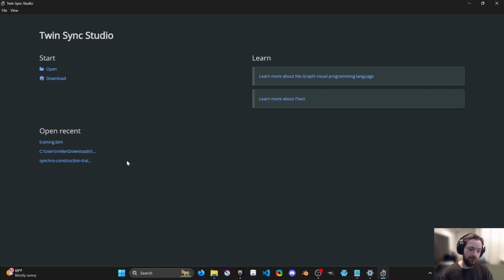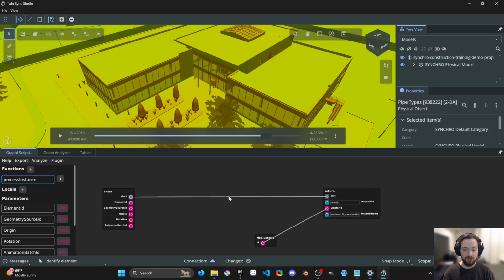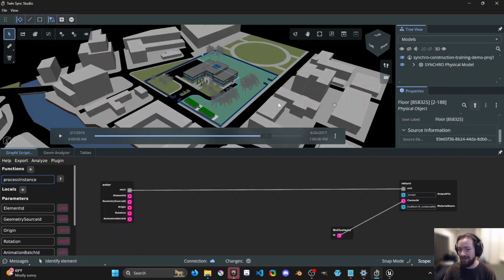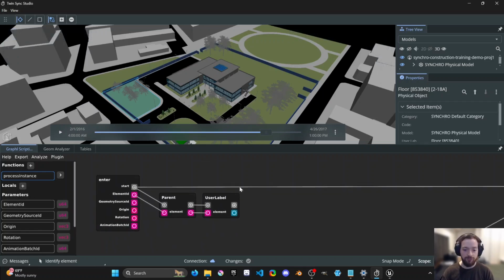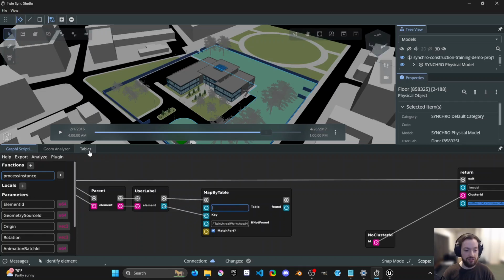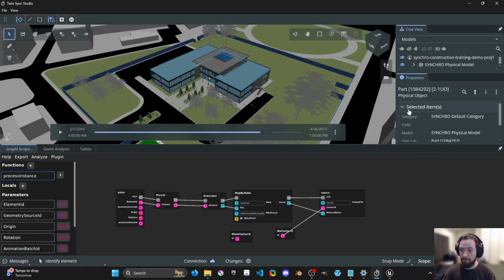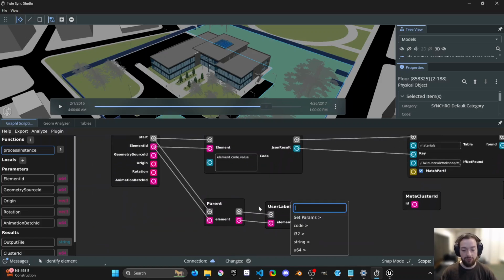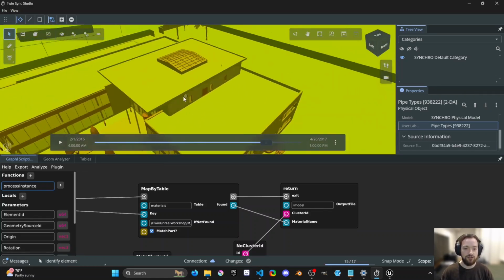(OLD) Twin Sync Studio Custom Material Mapping Automation Demo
Get a sneak peek at the coming features for advanced material mapping automation, inspecting and filtering scenes, and more.

For how to prepare materials for animation, see one of my previous videos